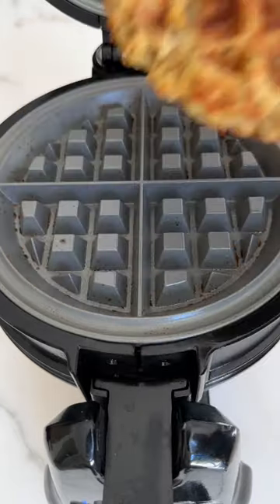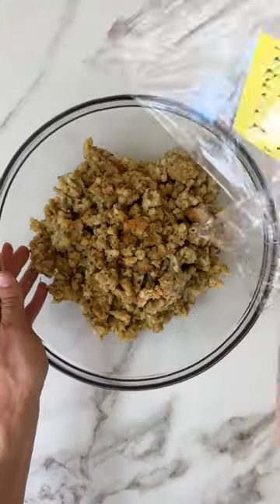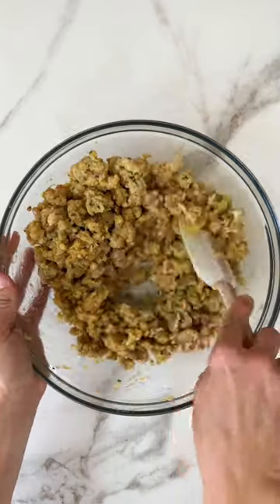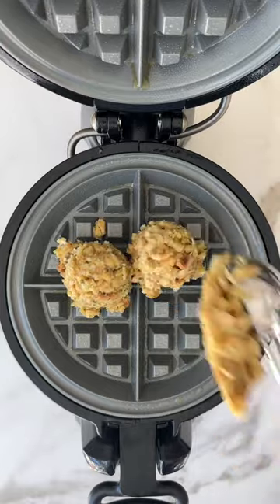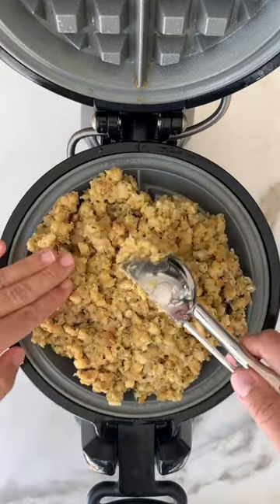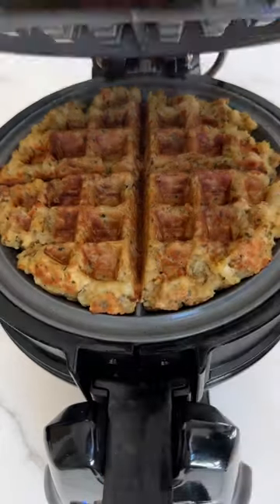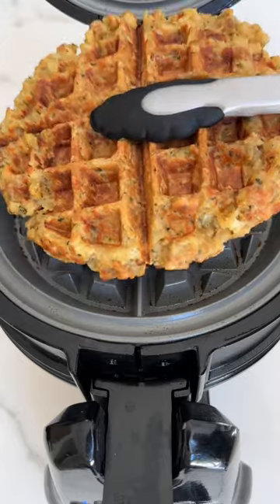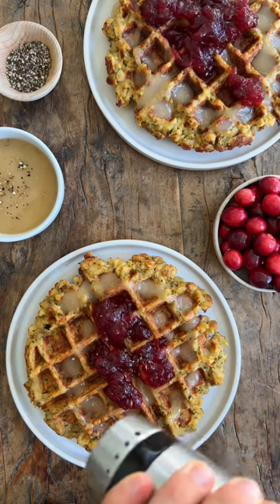Leftover Stuffing Waffles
Stuffing is THE BEST PART of Thanksgiving. 🙌🏻 Yep. I said it! So any leftovers after Turkey Day at my house are immediately turned into hot and crispy waffles piled high with all the other extras (gravy, turkey, mashed potatoes, cranberry sauce, etc.).